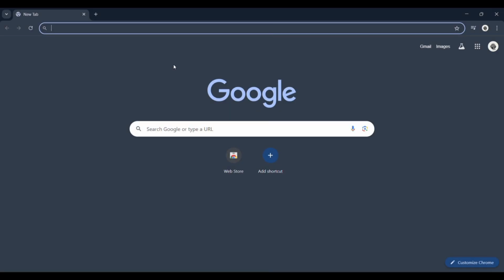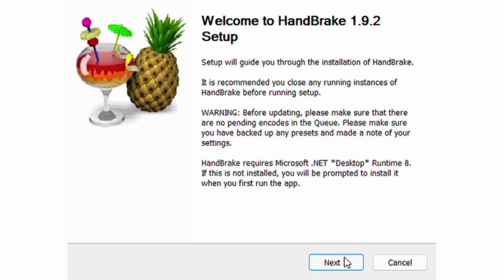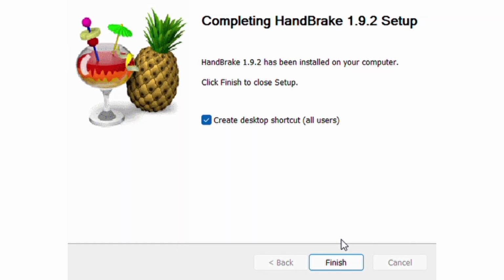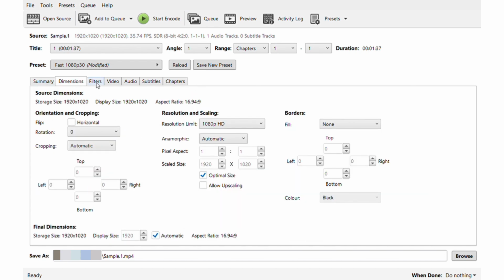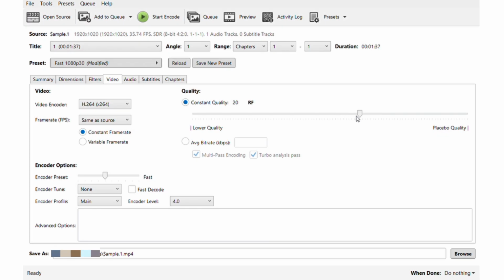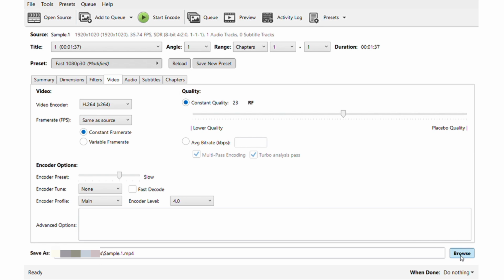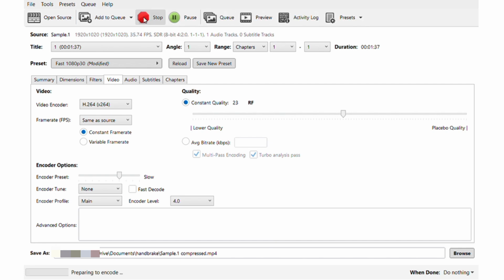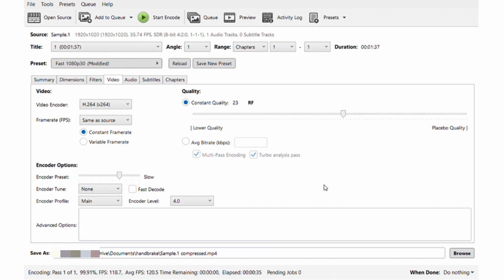How to Compress a Video without Losing Quality | How to Make Video Size Smaller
In this video, I will be showing you how to compress a Video File Size.

A proper compressed video makes upload and download faster also
playback will be smoother. if your original video file size is larger here is the solution. This will does not impact the quality of the video at all...

Compressing the video reduces the file size also it takes up less space on your Hard Drive. For example, 100MB video can be compressed into an 7MB video with no visible difference. And this video is all about this...

In this Video We will use the Program called Handbrake Program. Handbrake is one of the Easiest and Best Programs for Video Compression. It’s also free to use and open-source.

➡️ Downloading the Handbrake Program.
➡️ Using default settings.
Here the default settings will match video input and need no changing.
➡️ Constant Framerate will be same as source, Video Quality at 23 RF, Compression Speed will be at slower.
Constant Framerate is reliable mostly on playback. The higher the number the video quality will get worser. 23 RF will make no Noticeable difference in terms of quality but it will drastically reduce File Size. Slower Compression Speed will be getting slightly better results in the final file size.
➡️ After that click on Browse and name output file for Saving.
➡️ Cross Check the Settings, make sure everything is there like Audio...
➡️ Click on Start Encode.
Encoding will create a new video from the input file with the new settings that we have made changes for...
➡️After this you will clearly see difference in file size while comparing the old and the compressed one

Now with this video you will get an experience on how to compress a video Fastly and smoothly on PC without effecting the quality of the video.